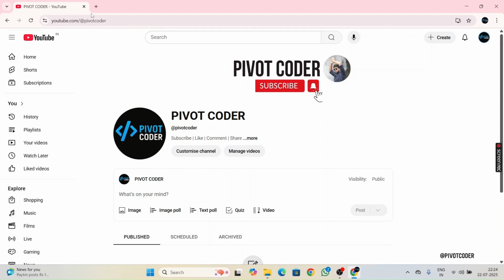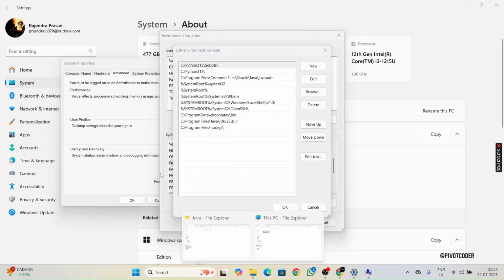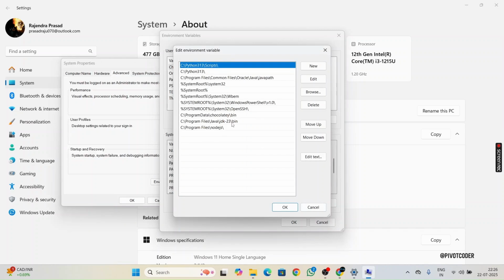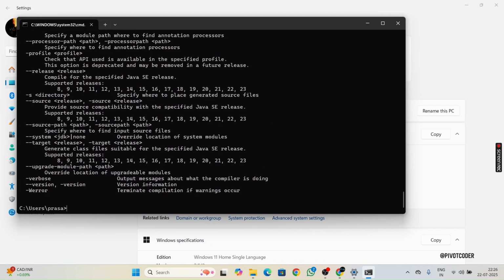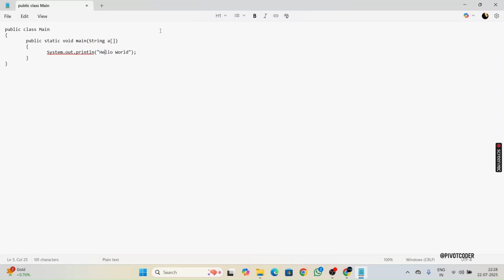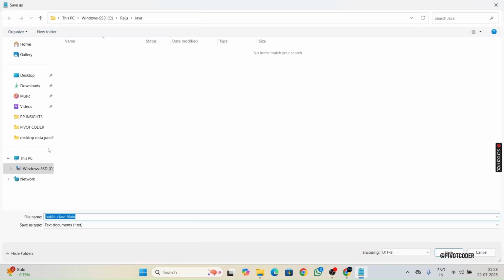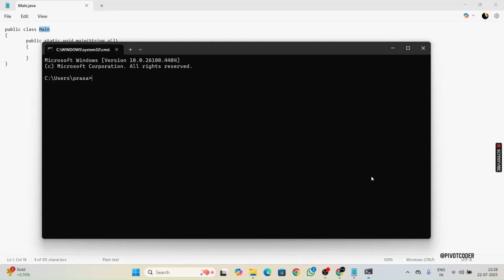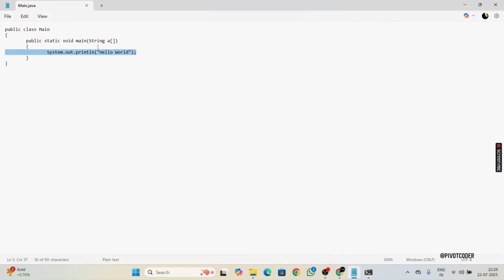How to install Java and Write your First Program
This channel is created for educational, awareness, and informational purposes only.
All opinions expressed in this channel are personal and based on research, experience, and creativity. The channel does not provide financial, legal, medical, or professional advice.